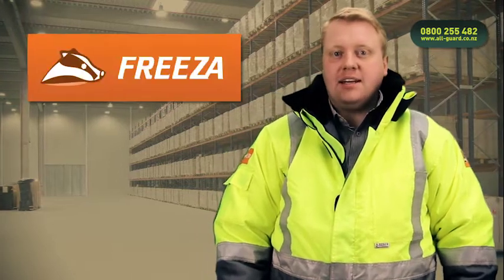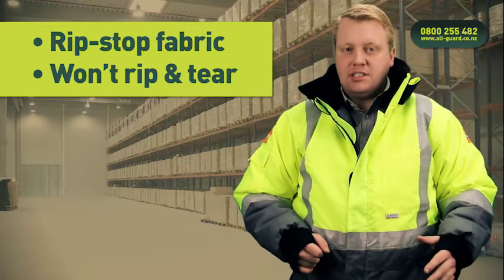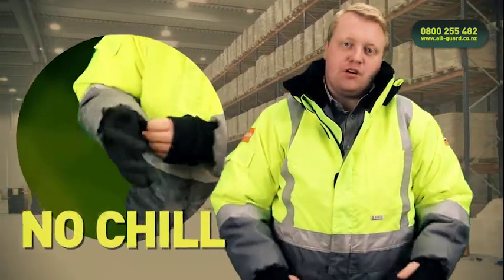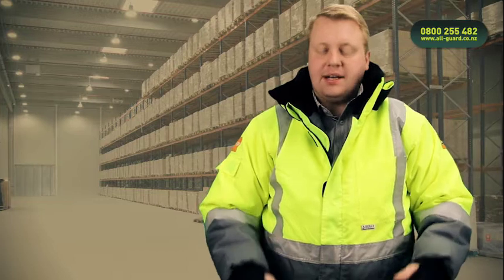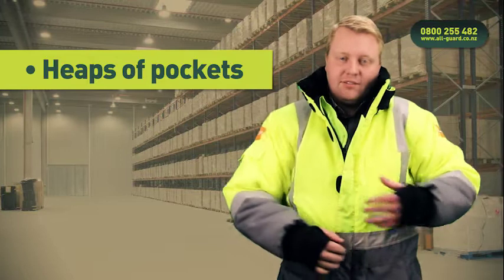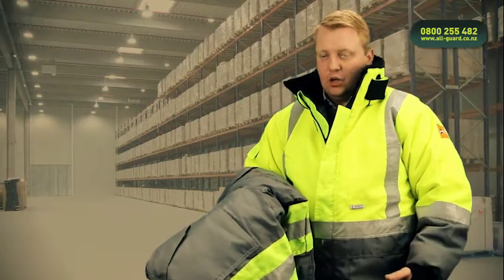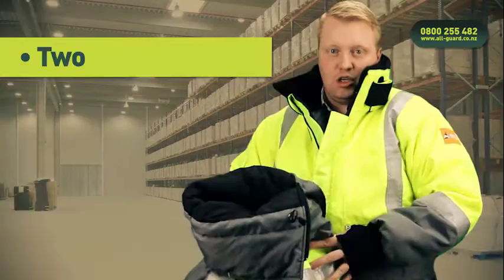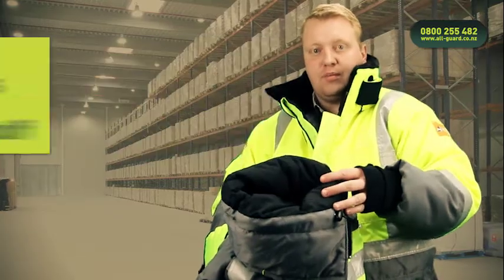Introducing the new BADGER Freezer Clothing at All Guard Safety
Introducing the new range of BADGER Freezer Clothing at All Guard Safety.